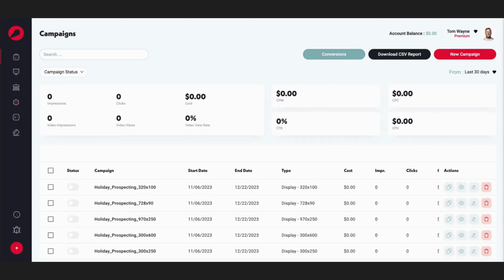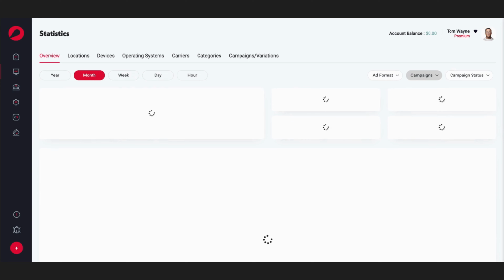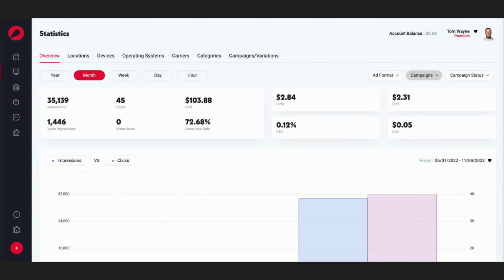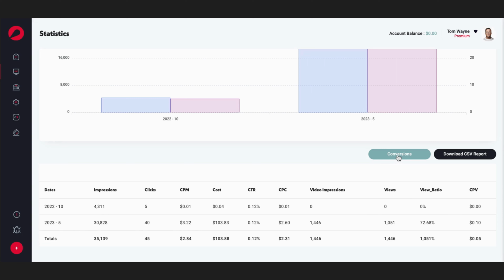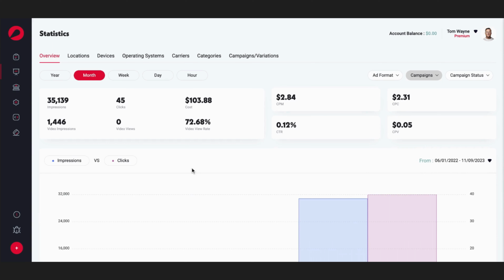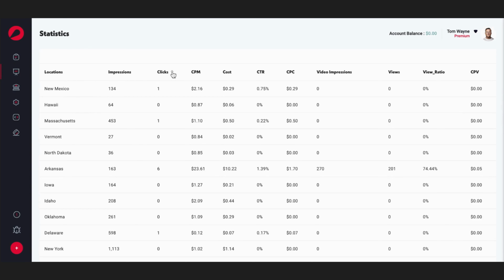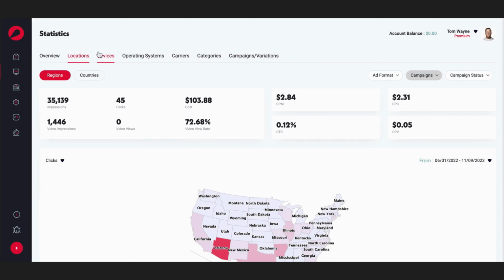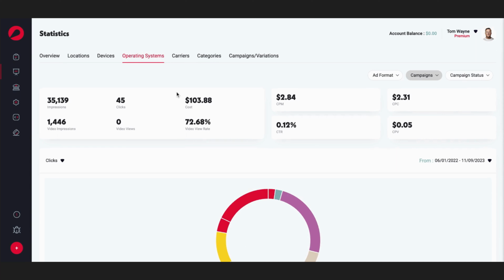Where to Find Detailed Campaign Statistics in Topple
In this video we walk through where to find detailed campaign statistics in Topple's digital advertising platform.